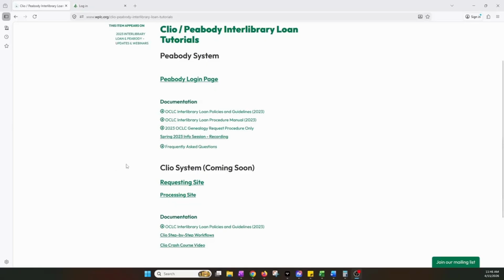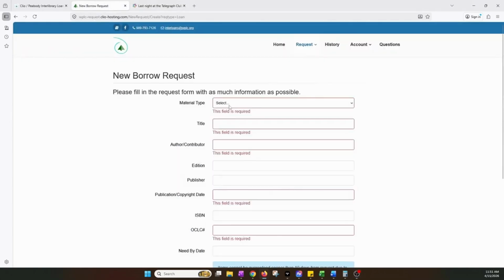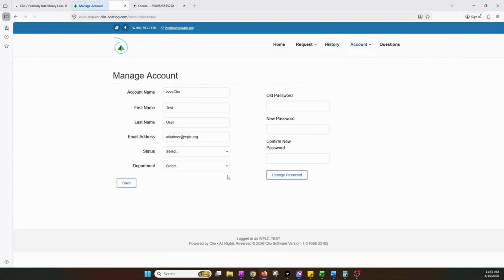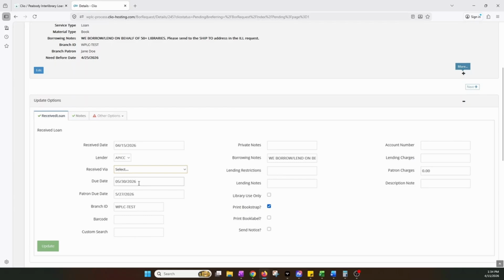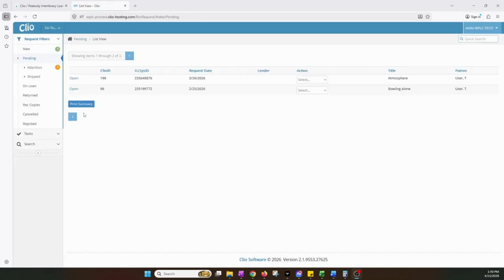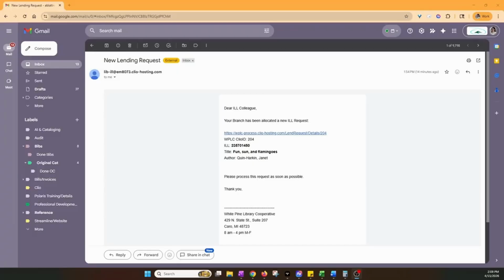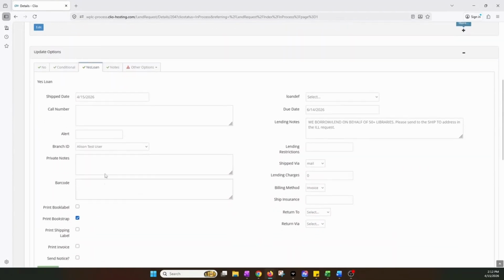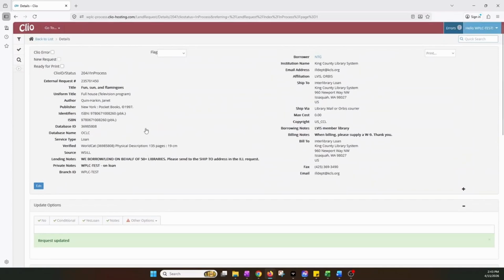Basic Functions in Clio ILL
Learn how to place new borrow requests and answer lending requests in WPLC's new Clio ILL system.
00:00 - How to Submit a New Borrow Request in Clio
02:55 - Processing Borrow Requests in Clio
06:30 - How to Answer a Lending Request in Clio